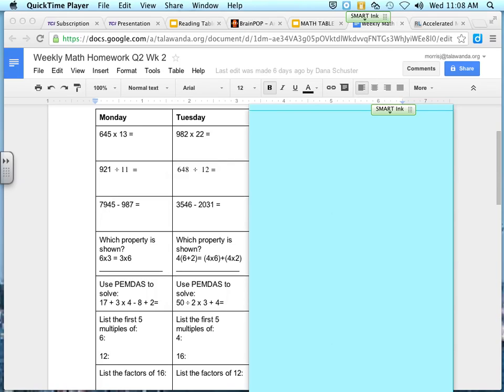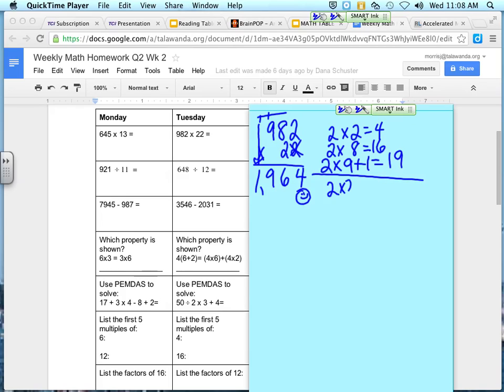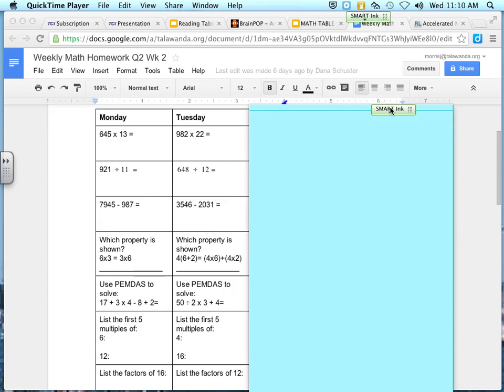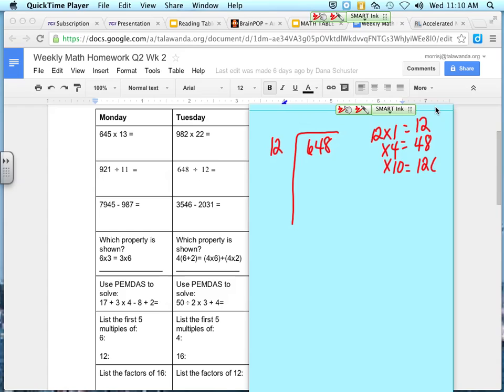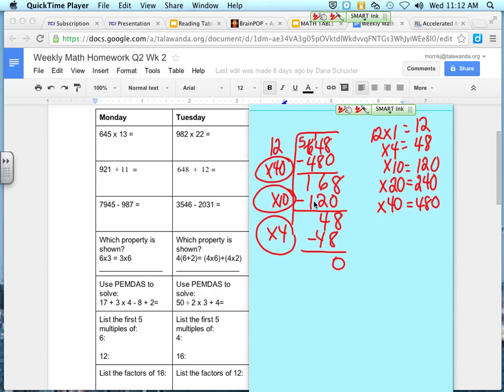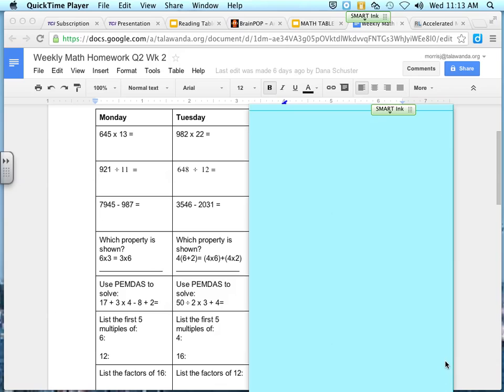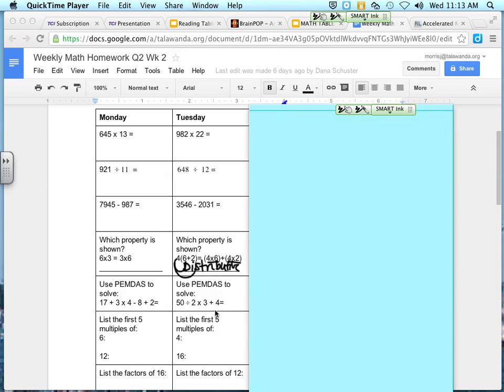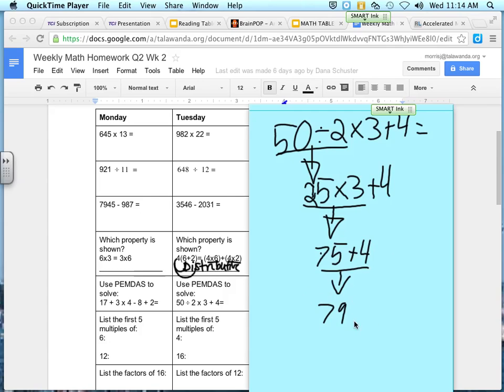math homework-10/30/13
math homework